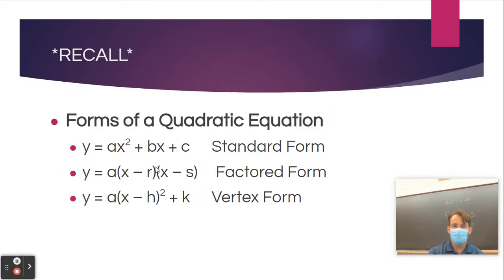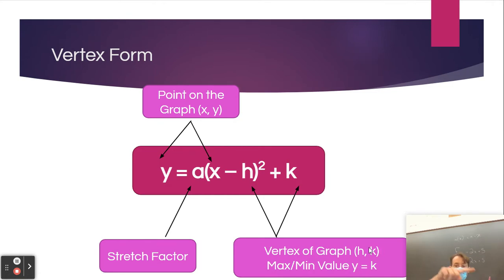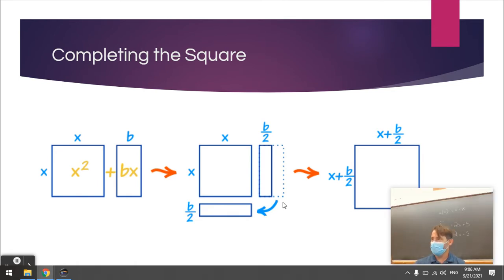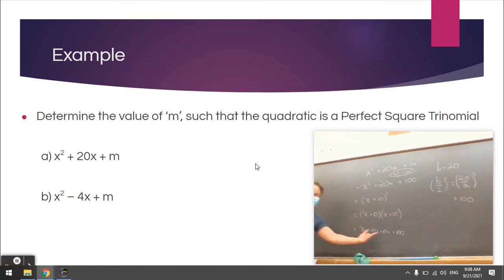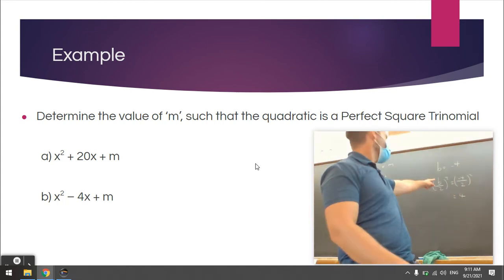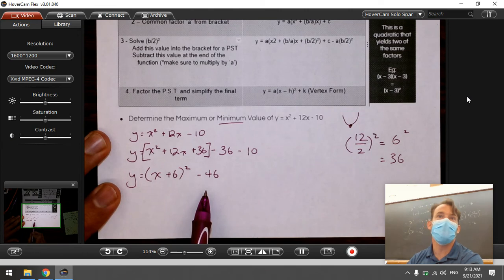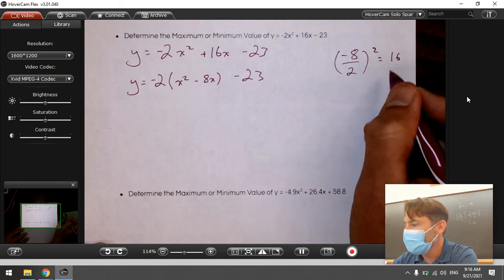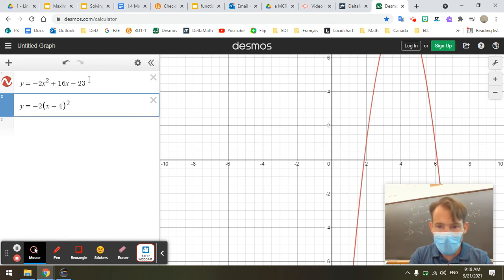1.4 Find Maxima and Minima of Quadratics by Completing the Square MCR3U